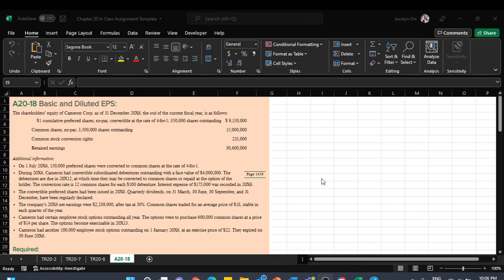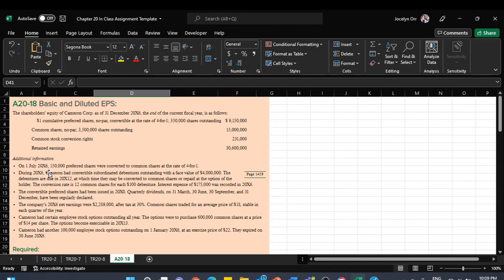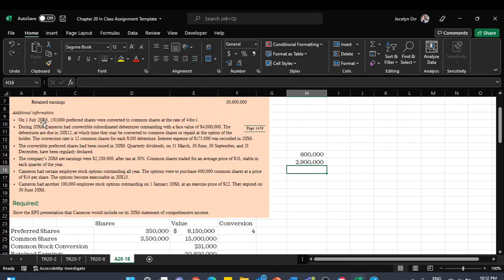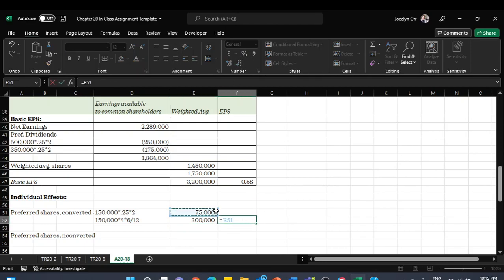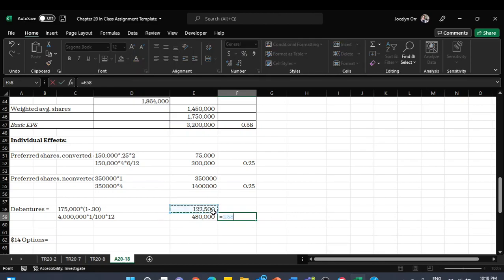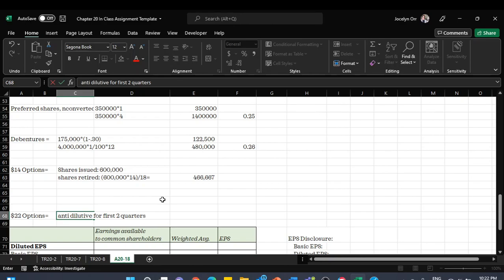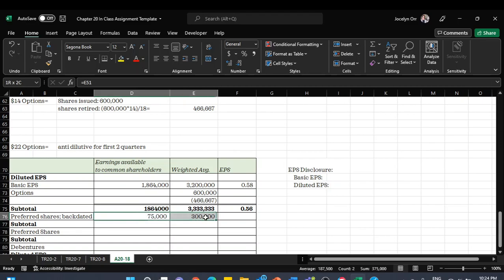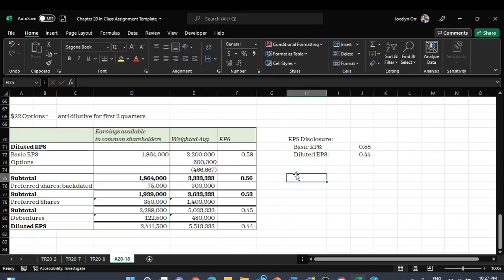Chapter 20 Assignment Question Video